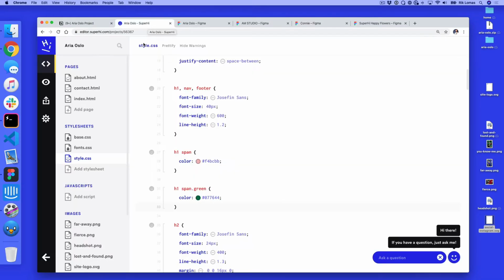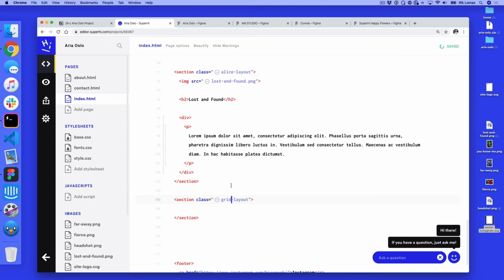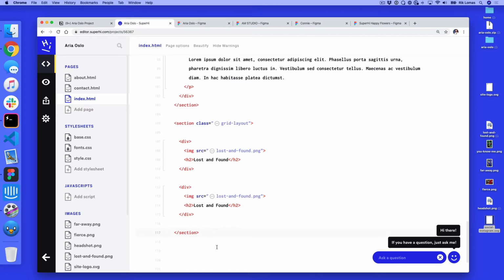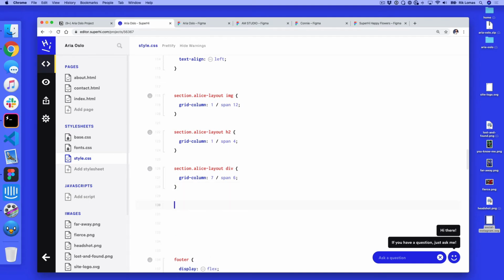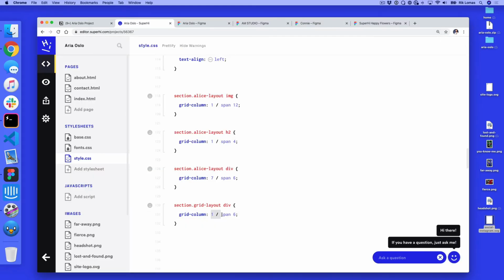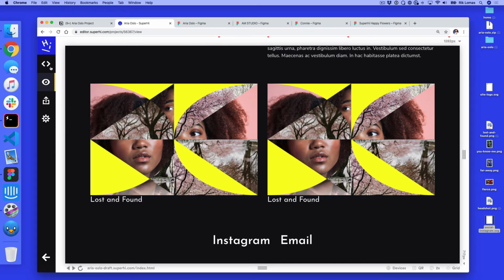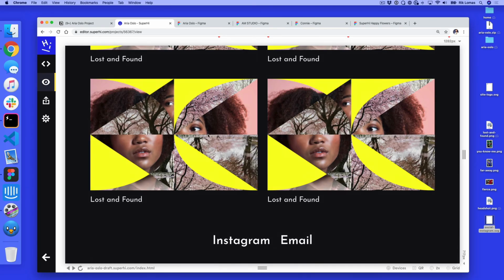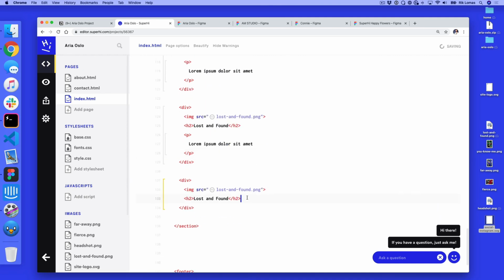PDC Lesson 4, Part 16 – Variation 5: Jaclyn's grid layout